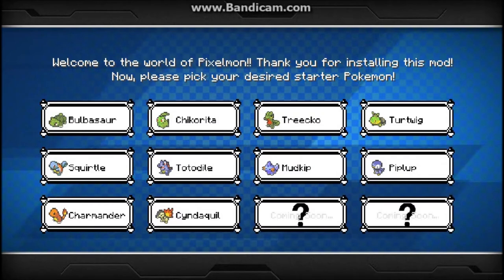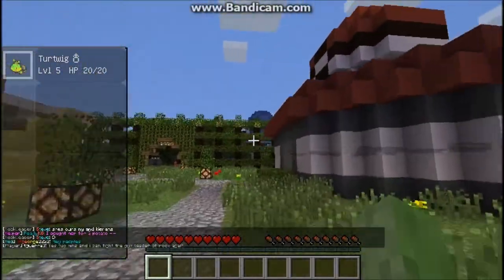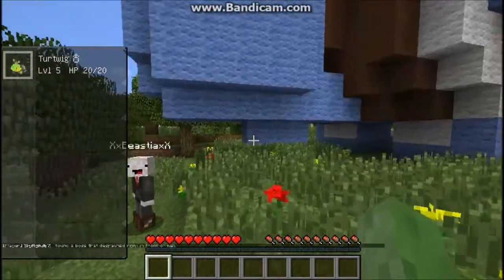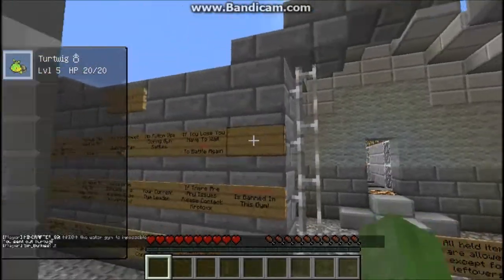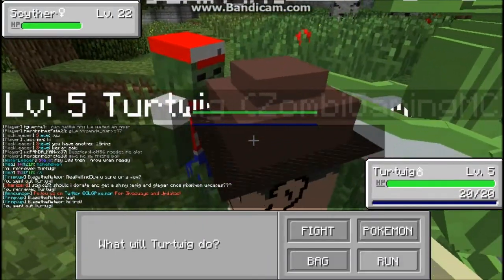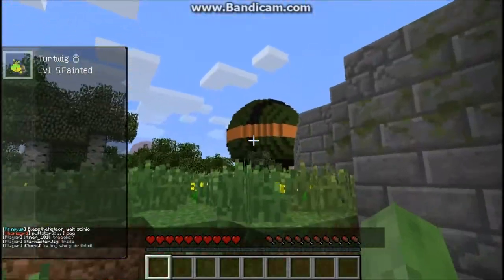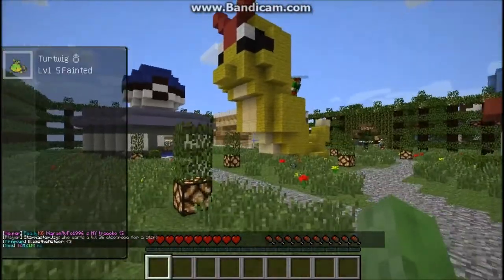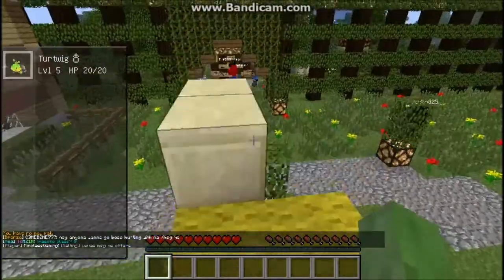Minecraft :: Pixelmon Survival :: E2 :: Welcome to GLG!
Welcome back to Pixelmon! I decided to update the mod (thanks to the comments and my inability to play on servers) and now we play on the GLG server by xRpmx13! I'm stoked about this series!